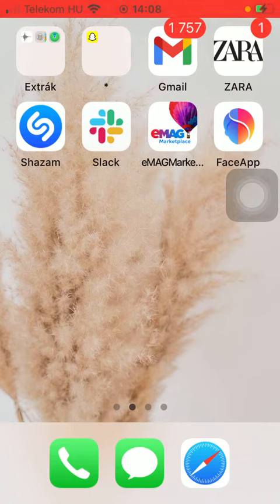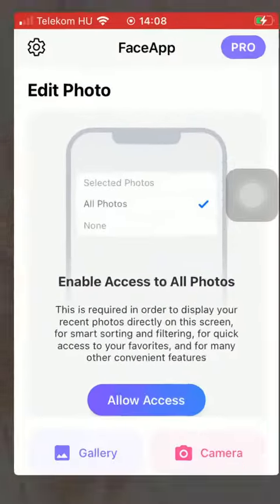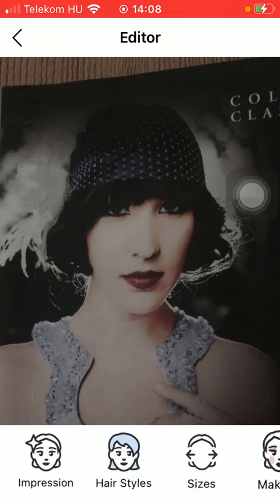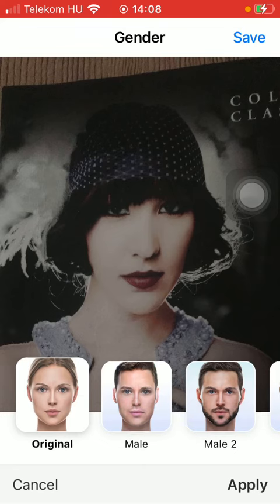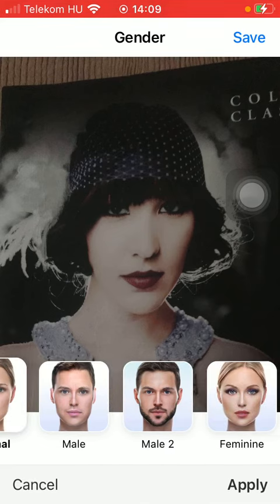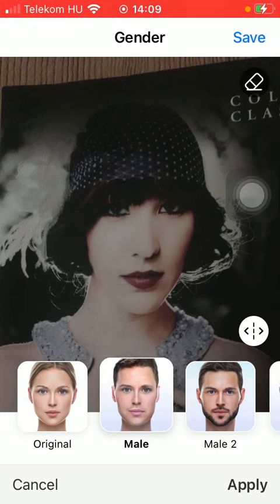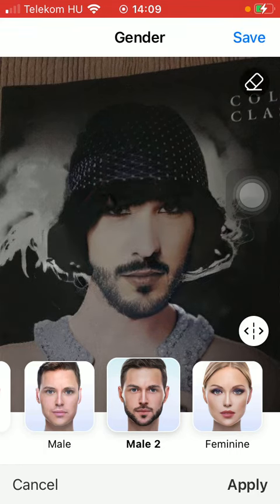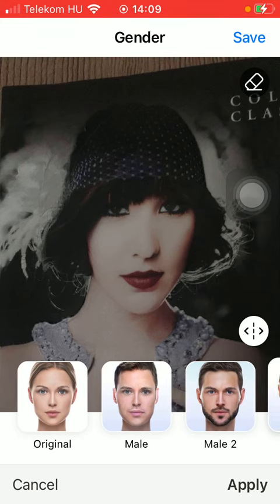How to change gender on FaceApp?